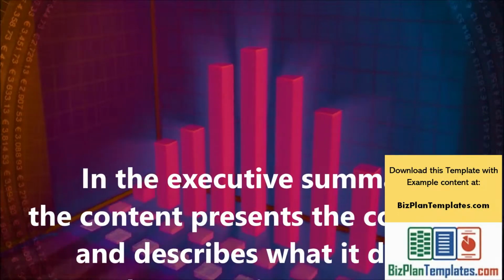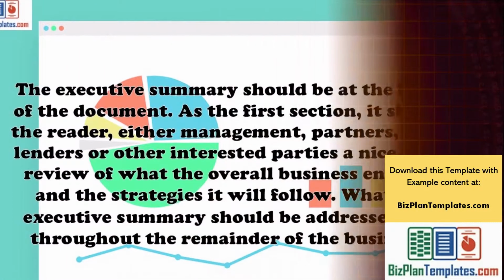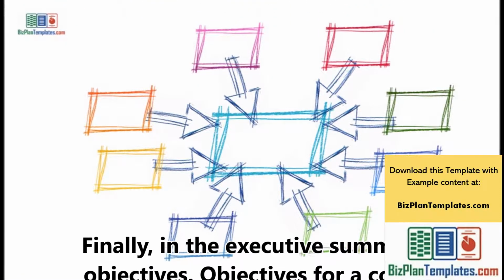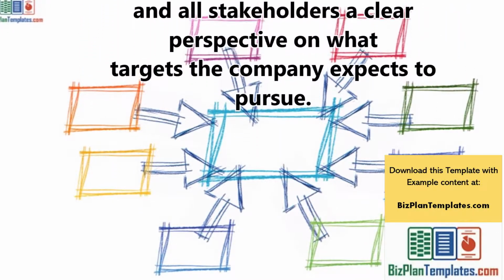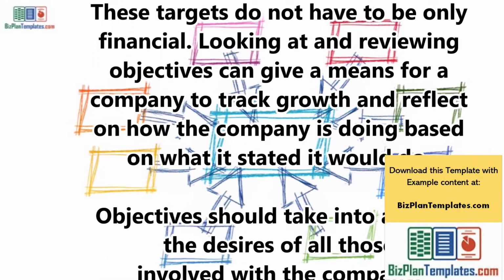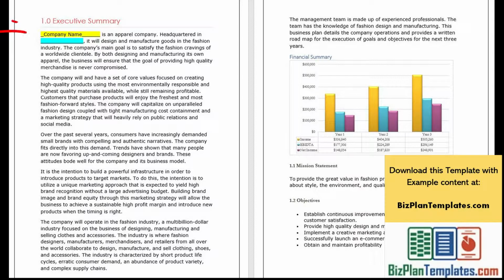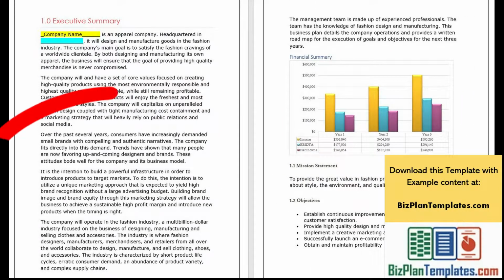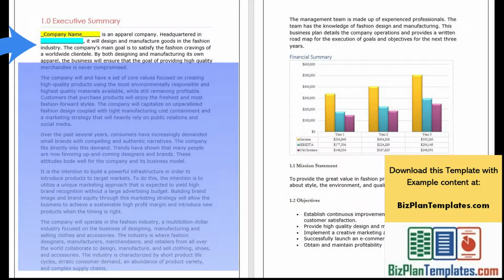Business plan executive summary for a fashion line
Fashion Line Clothing, Apparel, Accessories Business Plan _ template package with example & Sample
Fashion Line business plan template package with example and sample. Lender and investor ready and friendly, great for starting and running a fashion line company.
Full Excel workbook with worksheets for income profit & loss, cash flow, balance sheet, statements, start-up costs and more financial projections. Full set of financials are easy to create.
Word, Excel and PPT files available
Executive Summary
Company Description
Objectives
Financials
Profit & Loss
Income
Expenses
balance sheet
cash flow
assets
liabilities
marketing
sales
products & services
management
organization
funding
market analysis

Hello and welcome to the Fashion Line Business Plan Template. This document takes the user step by step through creating a business plan for a company. Each section of the business plan is covered with a tutorial and then followed by example content for a company operating in the industry.
Read the instructional content to learn what is in  each section of the business plan, then use the  template and modify the sample content to fit your specific business.
Use the Plug-n-Plan™ template. This template is included in the package and consists of the  sample/example content for a fashion line. This template has yellow and blue highlighted  areas where users can simply type in specifics for their company, utilize all the sample/example  content, and have a completed business plan.

Sections Covered:
The Table of Content for a business plan details what is in the plan, the sections, headings and page numbers.
A Confidentiality Agreement in a business plan allows the company a means to protect its information.
Executive Summary this is a summary of the key points and areas of the business plan and is many times judged to be the most important section of the business plan. In the executive summary, the content presents the company and describes what it does. In the executive summary, briefly explain the company’s product(s) and / or service(s) and why the business will be successful.
Company Description this section provides a wide-ranging background and narrative explanation of the company. The content here should include a broad outline of the product(s) or service(s).
Management & Organization the individuals responsible for operating and overseeing the company should be listed.
Market analysis section of the business plan is where the market the company will be operating in is explained. Here, it is important to illustrate the industry the company will be operating in,
Target Market is a subsection in the market analysis section. Here, a description of who your product(s) and / or services will be marketed to is discussed.
Competitive Analysis is where the competition the company will face for its product(s) and / or service(s) should be covered.
SWOT Analysis - S.W.O.T., which stands for strengths, weaknesses, opportunities and threats. Here, describe the influences within the company that will lead to or hamper success in achieving goals.
Marketing & Sales Strategy in this section, the strategies on how the company will get customers should be discussed.
Financials are an essential element of the business plan, it is common for projections for next several years of financial performance to be detailed in income statement / profit and loss, cash flow and balance sheets.
The required start-up funds or expansion funds is a breakdown of what money will be needed to start the company or expand an existing company’s operations. Separated into asset categories, operating capital and sources, this financial statement provides a look at what the company needs to start or expand and where the monies will be spent.
The Yearly Income Statement / Profit and Loss is a report that indicates the revenue / income and expenses of the company over a period of time.
The Yearly Cash Flow Statement is a report that indicates the details of the company operations for a specific period of time that influence the company’s cash account.
The Yearly Balance Sheet Statement is a financial report of a company that gives a view of the assets, liabilities and owners’ equity.